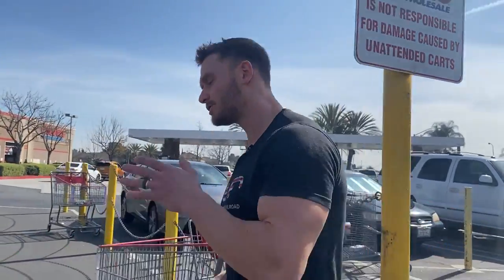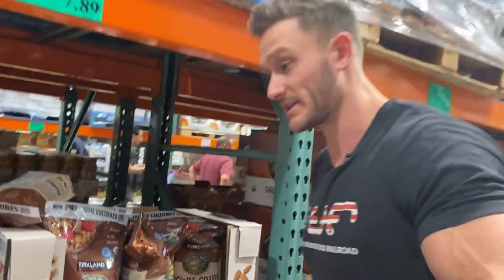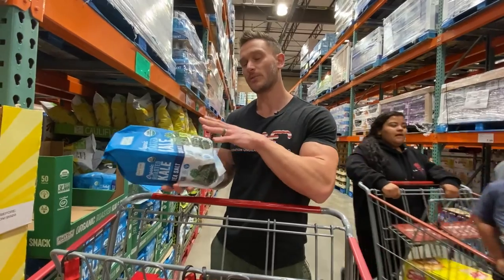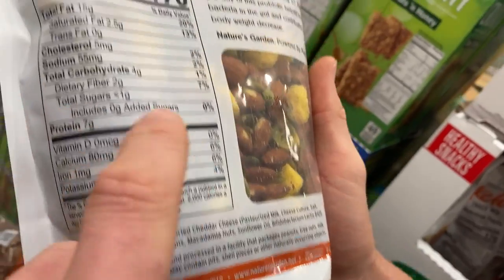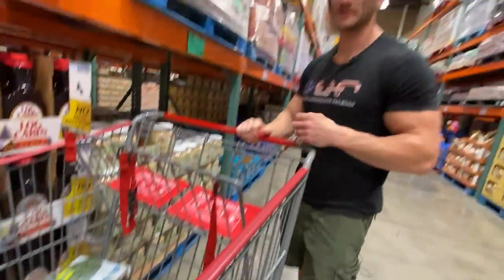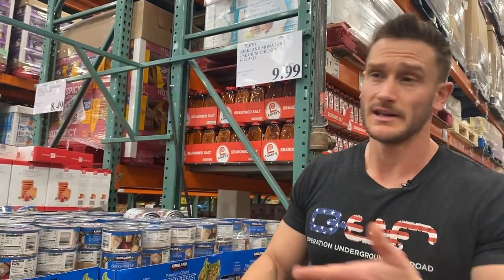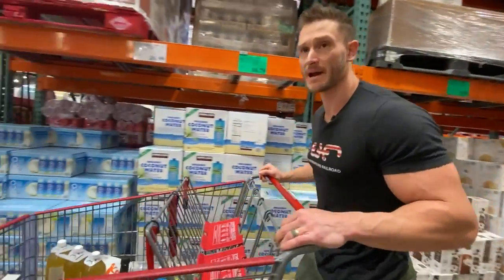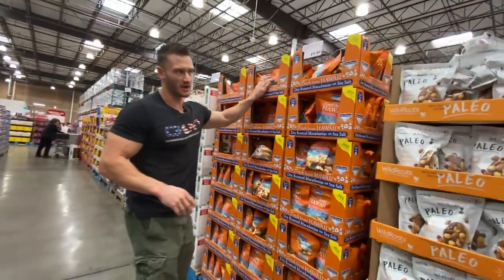Costco PANTRY Foods to Stock Up on NOW! Healthy Grocery Haul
Check Out Protein2O at your local Costco as well!

Costco PANTRY Foods to Stock Up on NOW! Healthy Grocery Haul - Thomas DeLauer

Today we're headed into Costco to teach you how to stock your pantry in a healthy way! Just because foods are shelf-stable doesn't mean that they have to be unhealthy - you just have to know what to look for! These foods are perfect for stocking up for the long haul, BUT won't contribute to weight gain or promote inflammation! Enjoy, and ask any questions you might have in the comments!

Fasting Guides

Keto Guides